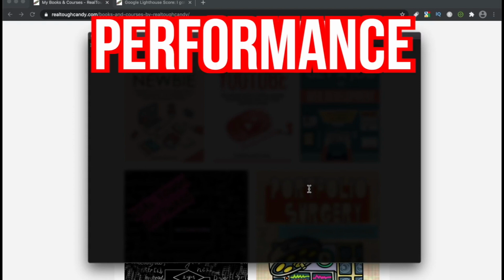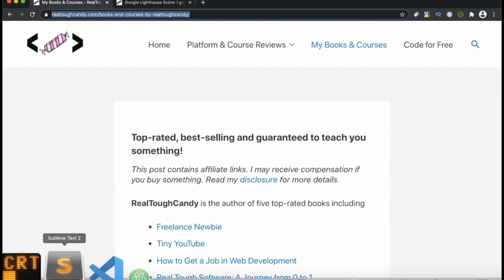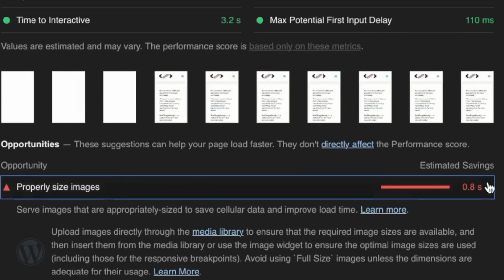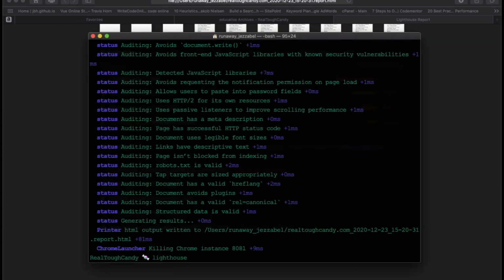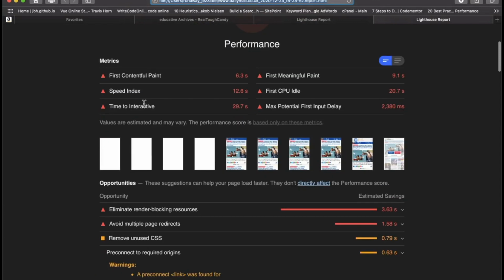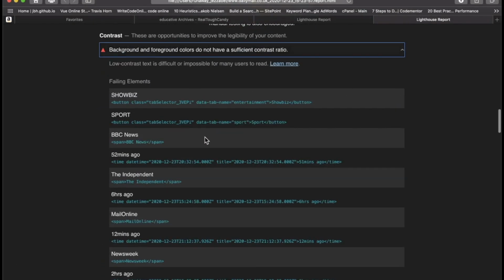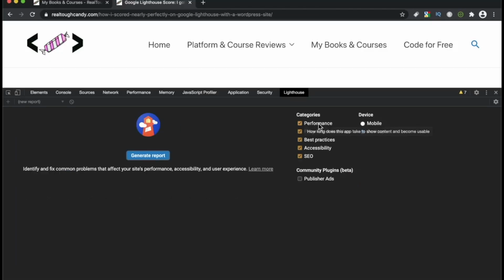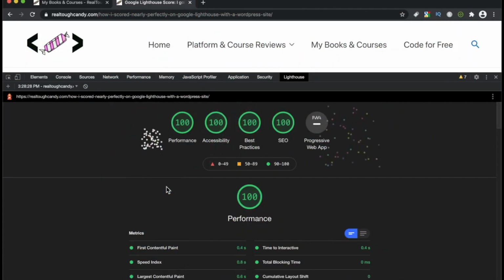Google Lighthouse tutorial (20223: How to audit any website for speed, accessibility, SEO & more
Do you want to know if your website is performing up to standard? What about its SEO, best practices and accessibility? There's a tool for that! In today's tutorial I'm going to show you how to use Google Lighthouse, which is used for auditing URLs. You can test any URL using this service.

I will show you how to use Google Lighthouse on the command line, then show an alternative method via Chrome Dev Tools in the Chrome browser.

🧮 Want to land a software engineering job at Google, Facebook and other tech companies? Pass the FANG interview with AlgoExpert. Use my link for a special discount!